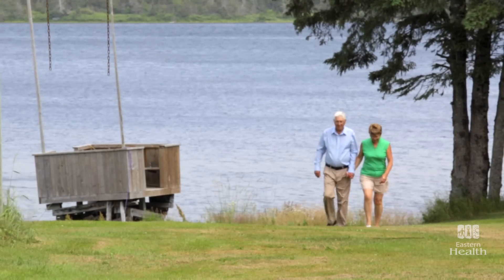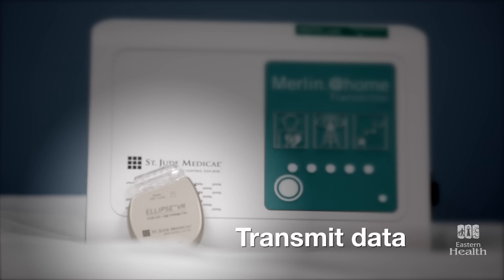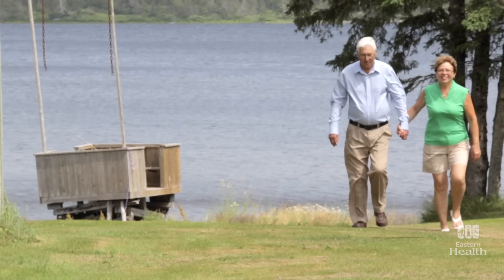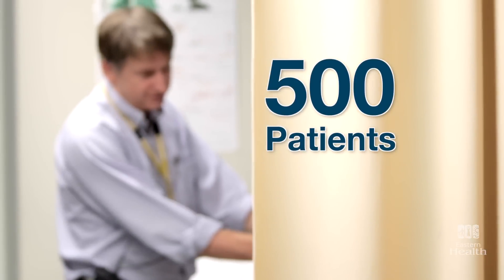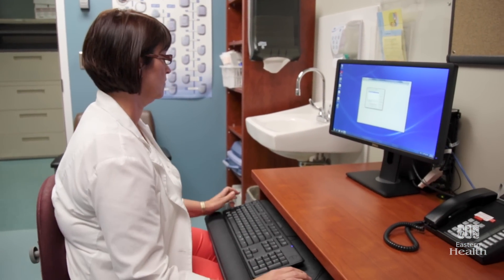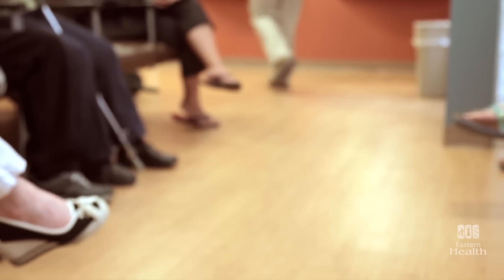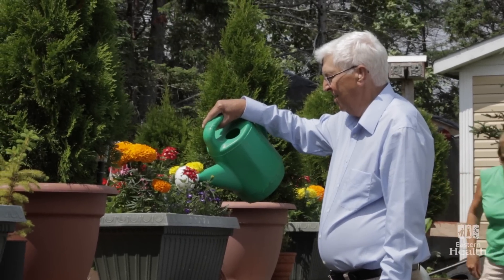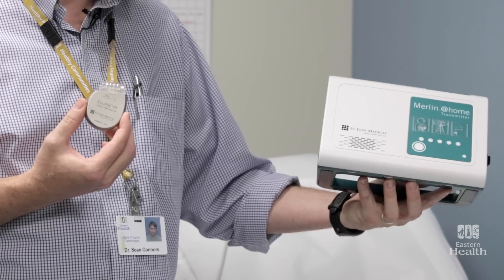Home Is Where The Heart Is: The Remote Cardiac Device Monitoring Program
Imagine being seen by your cardiac health care team from the comfort of your own home?

As part of our annual reporting process, we’ve chosen to highlight four accomplishments – via video - in four different service areas, which align with Eastern Health’s four strategic priorities.  We invite you to view the video stories.